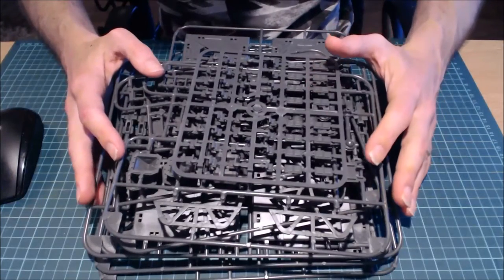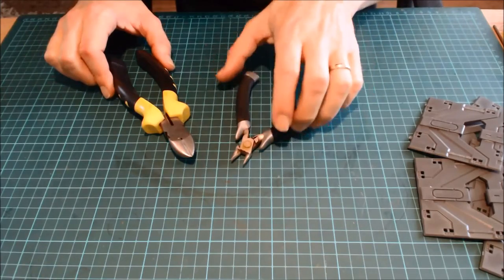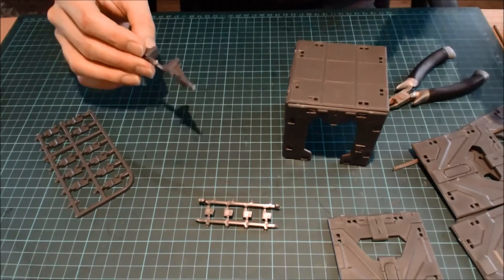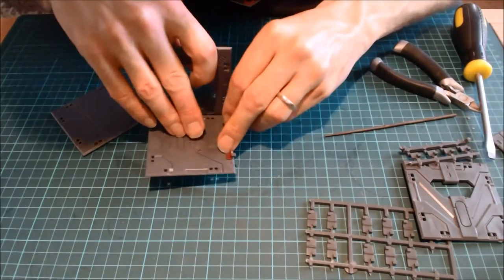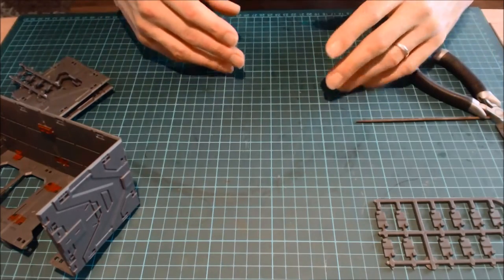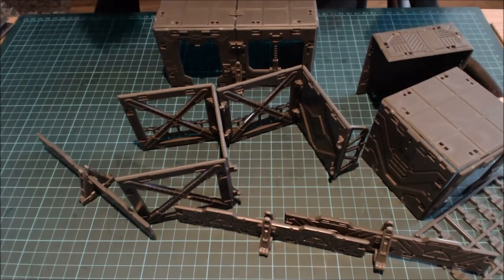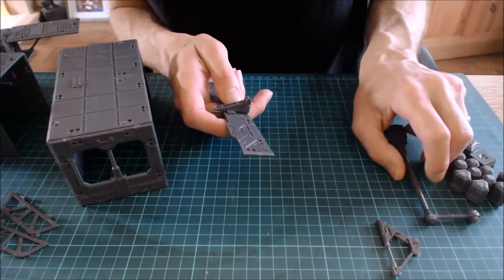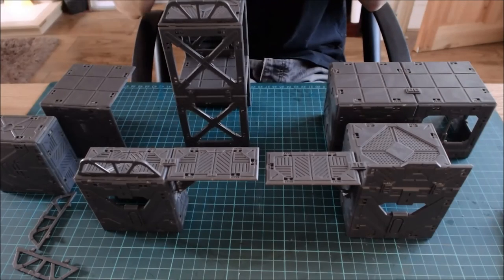Mantic Deadzone / Battlezones Terrain Review & Build Tips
In this product overview, I love at the terrain in Mantic's Deadzone / Battlezones starter box. I cover the contents, tips for clipping, filing, putting together the piece economically and as well talking about how to get the most out of the kit as well as covering a few minor issues with the kit. .